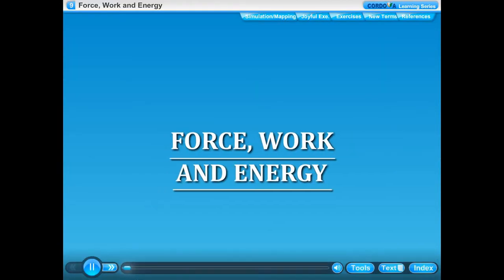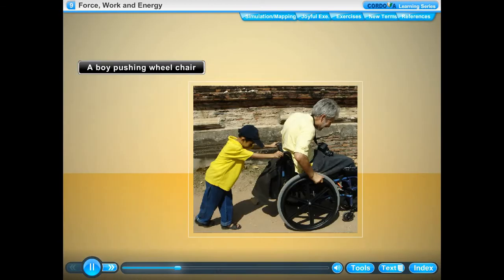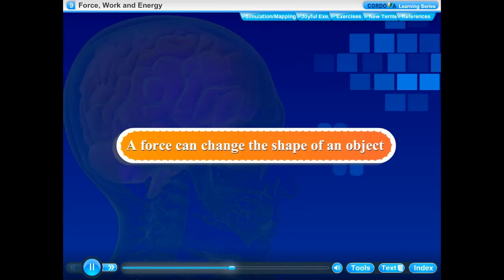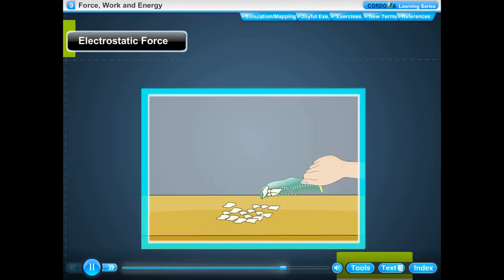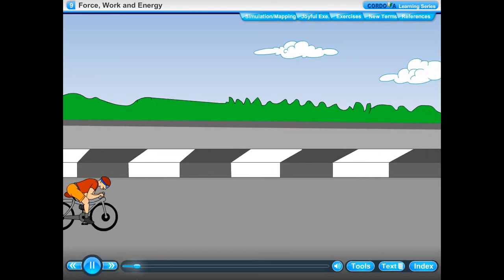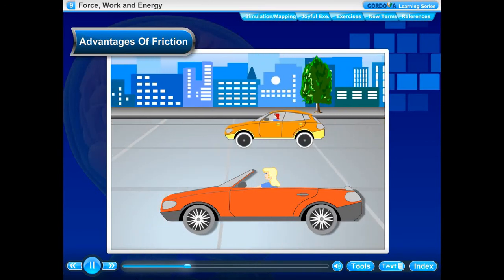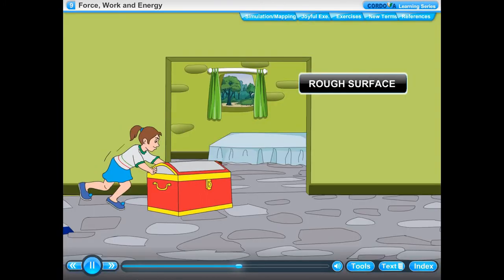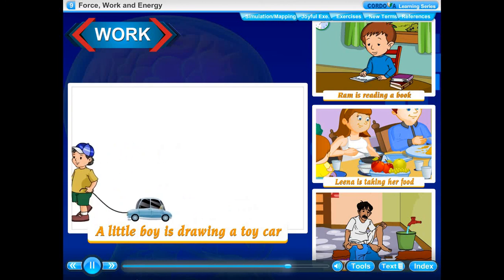STD 5 SCIENCE CHAPTER 9 FORCE WORK AND ENERGY PART 1